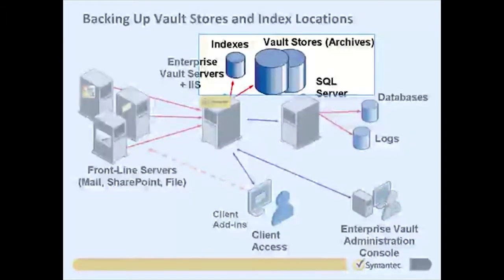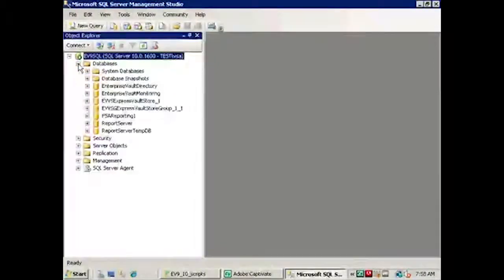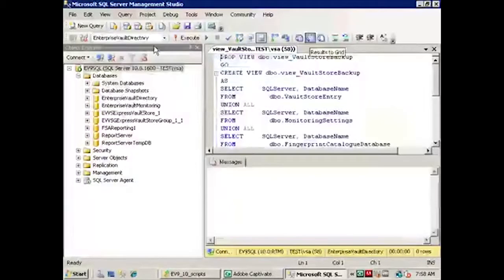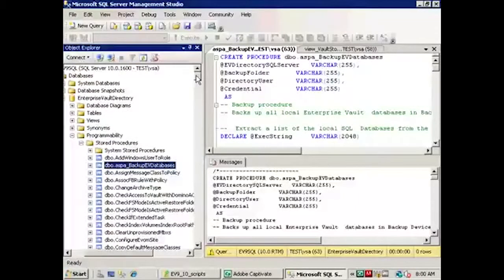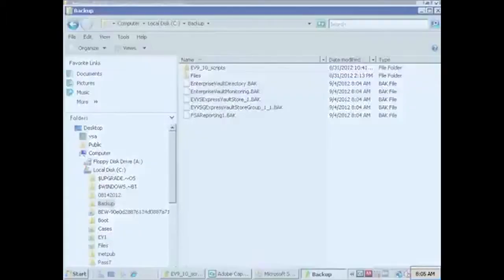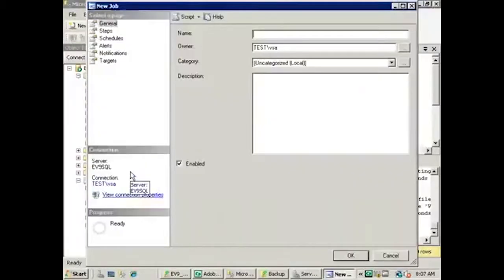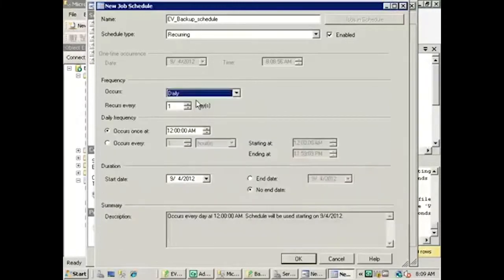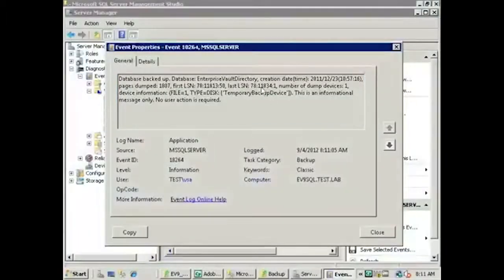How to backup EV using a SQL Maintenance Plan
This module describes how to backup Enterprise Vault using a SQL Server Maintenance Plan. This method is used when you are not using a third-party application to backup Enterprise Vault.